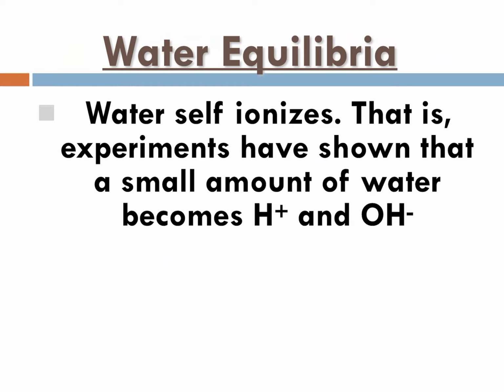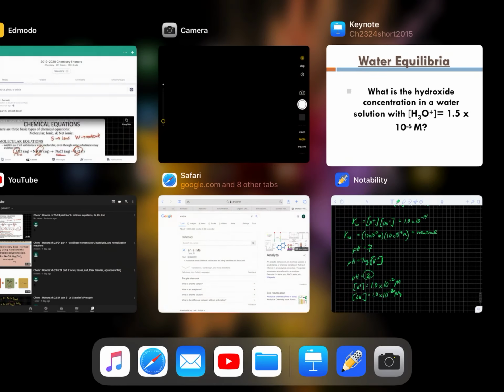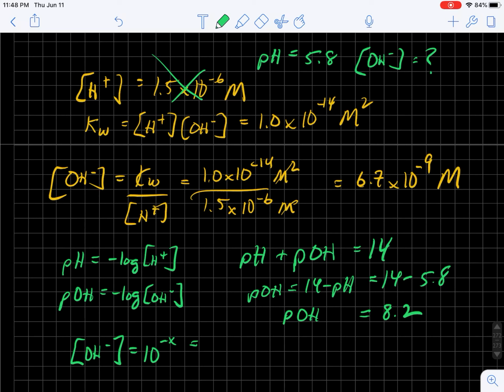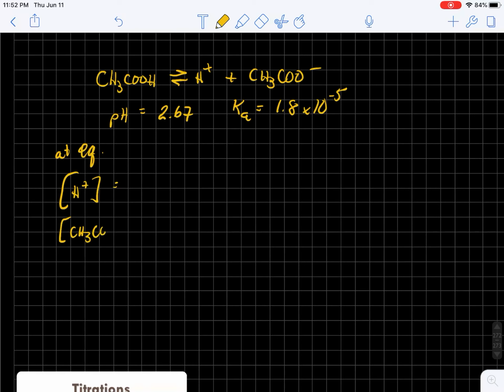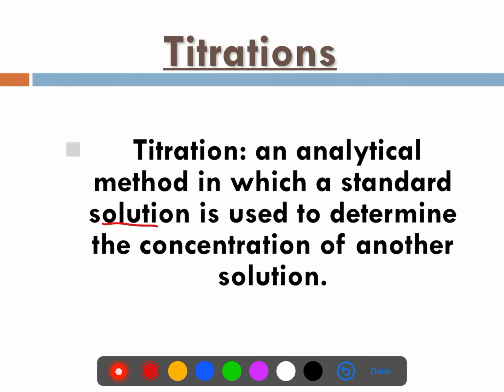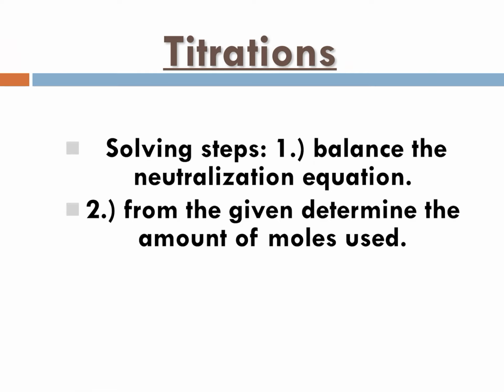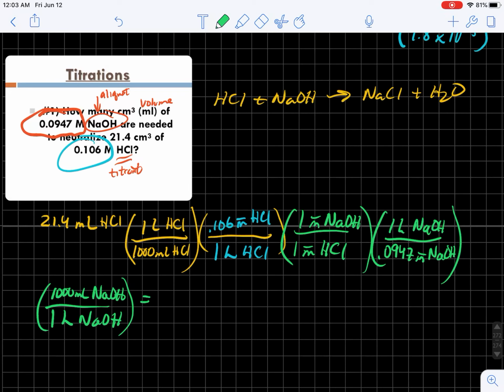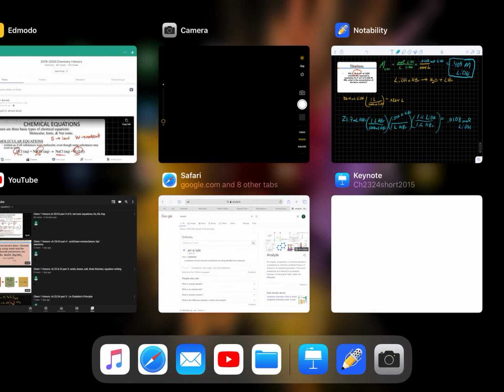Chem 1 Honors ch 23/24 part 6: Kw, Ka, Kb, pH, pOH, and titrations